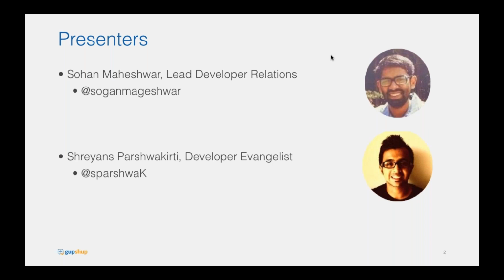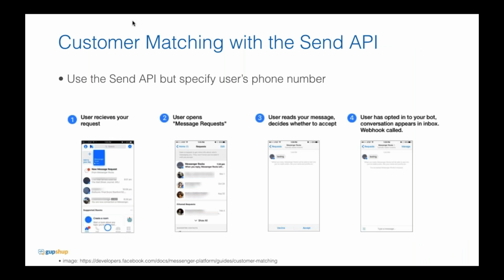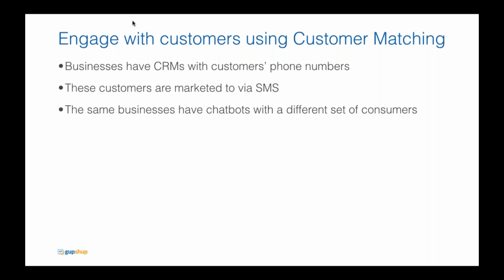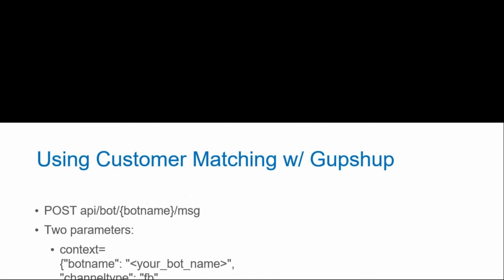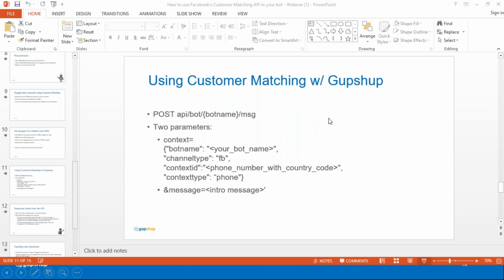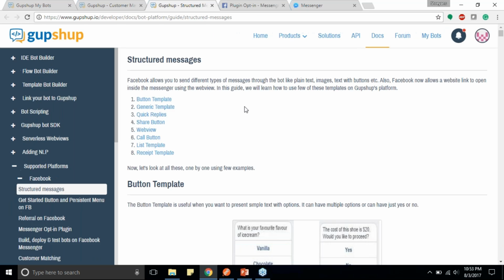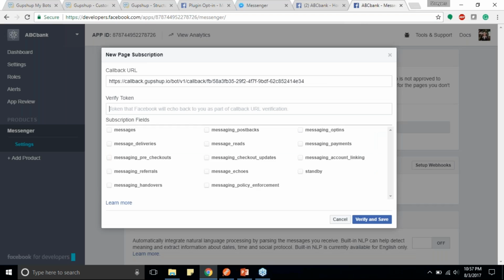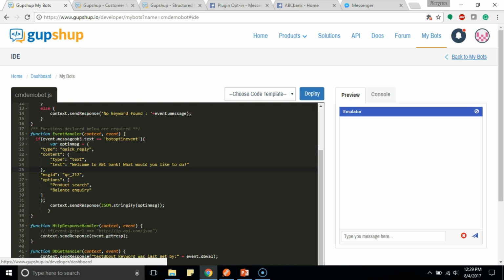How to use Facebook’s Customer Matching API in your bot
With every business building a bot strategy, one of the challenges remains getting existing customers to interact with your bot. There are different ways to engage with your customers. One powerful but under-explored method is Facebook's Customer Matching API which allows a business to check whether one of your customers is also a Messenger user. This can help businesses drive existing users to their bot.